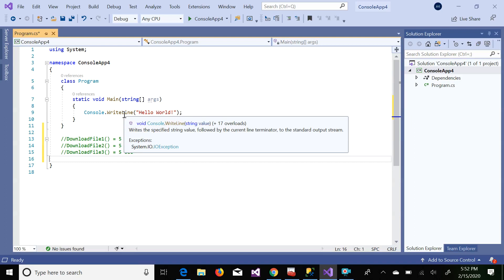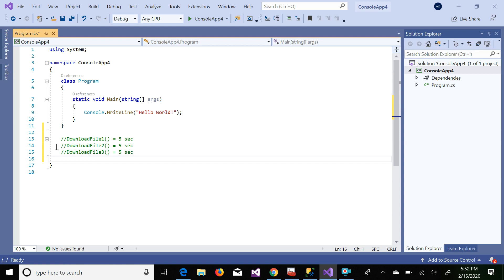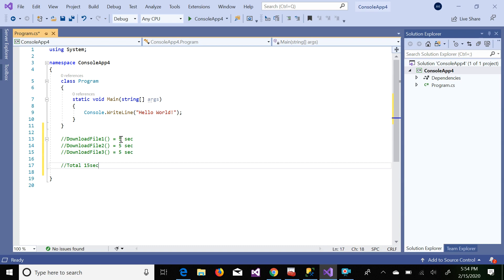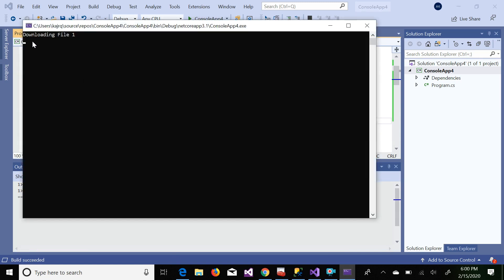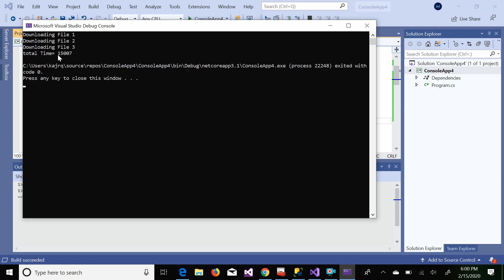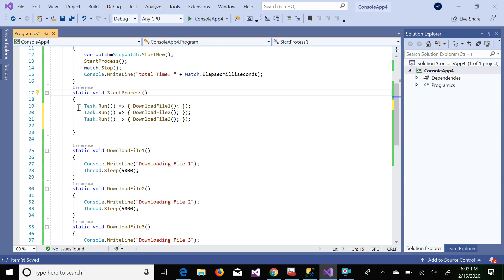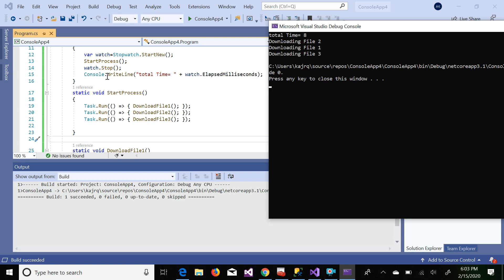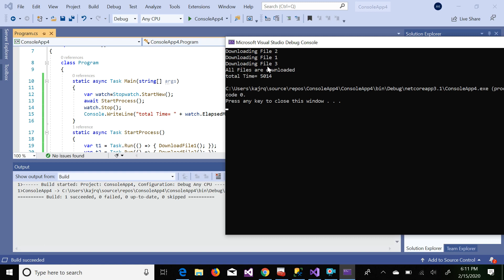Asynchronous programming in C# using Async and Await keywords | Made it easy for beginners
This video shows Asynchronous programming in C# using Async and Await keywords